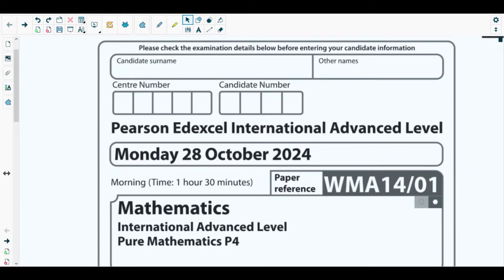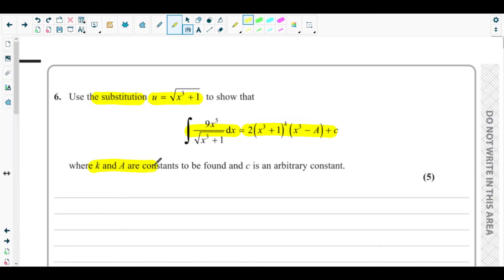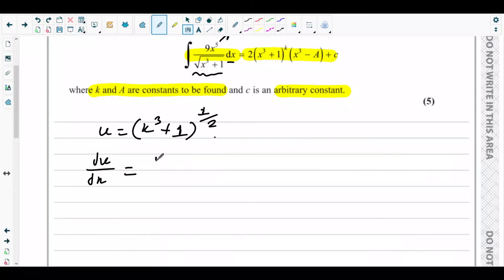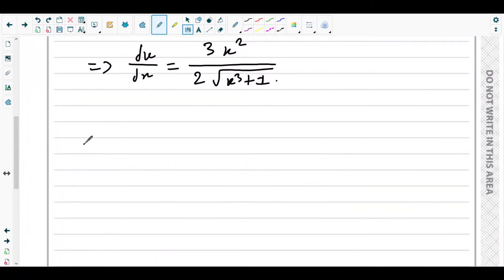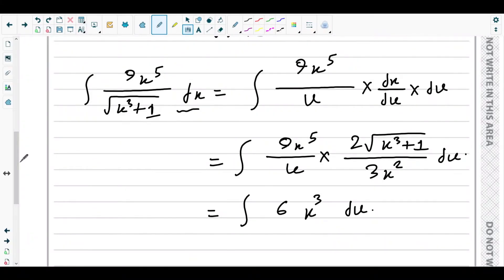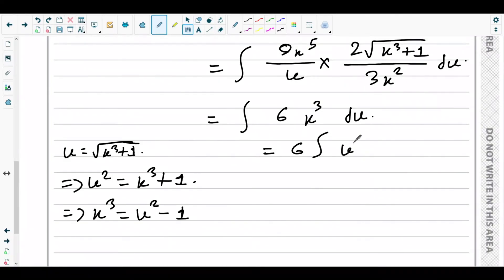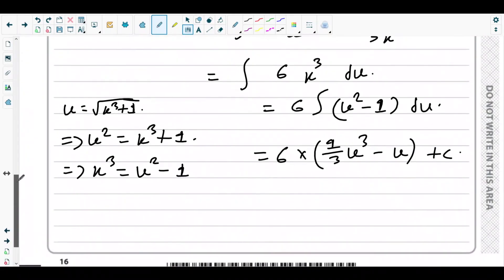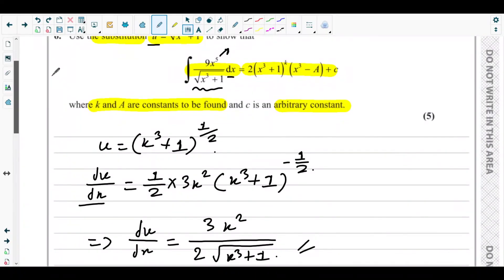Q.NO.6-Integration by Substitution Method, Reverse Chain Rule and Basic Integration.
Timecodes :

00:00 - Introduction
00:48 - NO. 6 Starts.

🎓 𝗧𝘂𝘁𝗼𝗿𝗶𝗻𝗴 𝗜𝗻𝗾𝘂𝗶𝗿𝗶𝗲𝘀

📞 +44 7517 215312 (WhatsApp available)